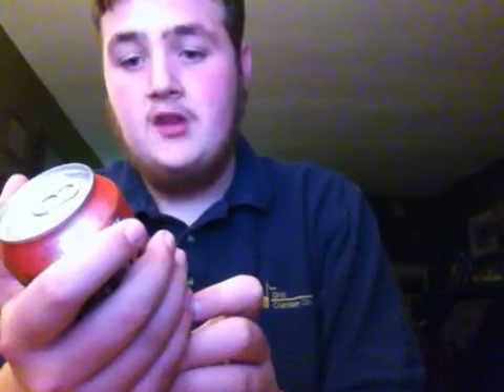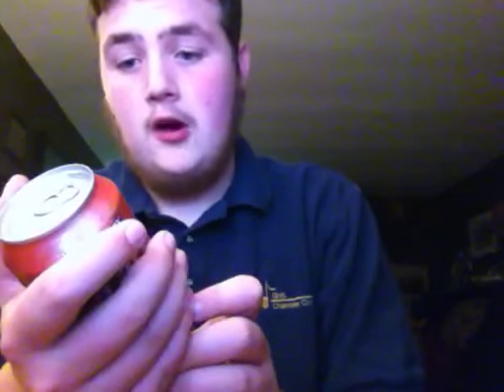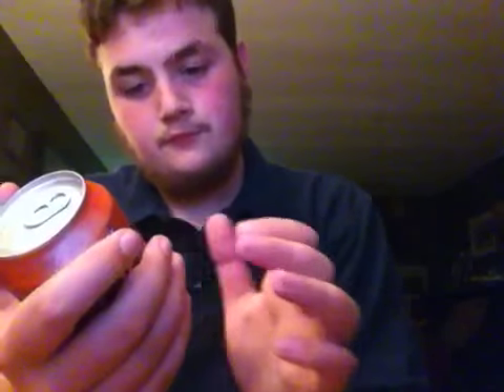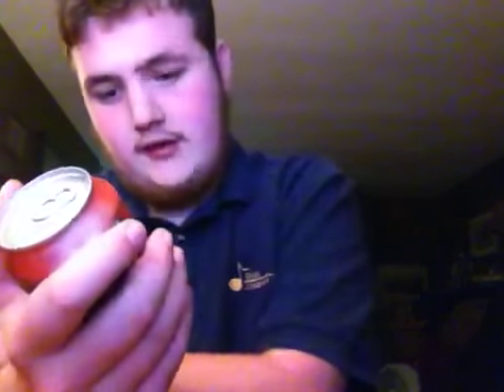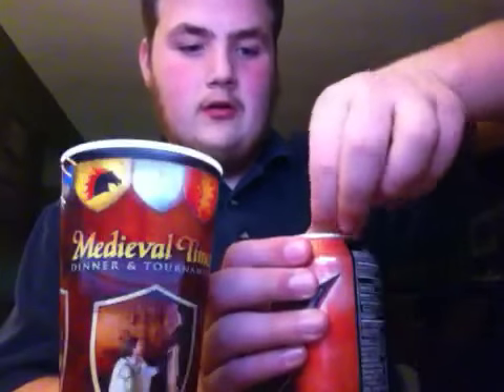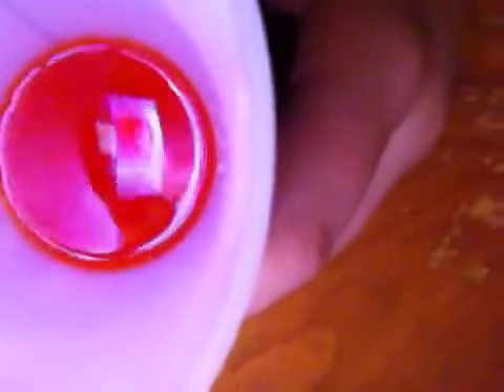Mountain Dew Game Fuel Citrus Cherry 12 oz can Review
5/5 rating.